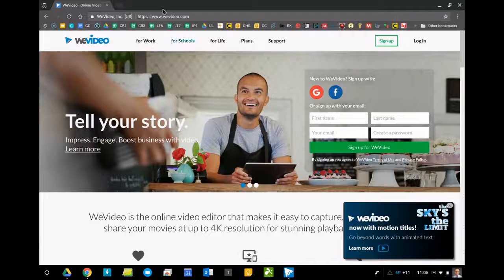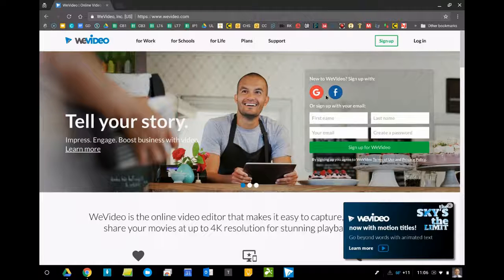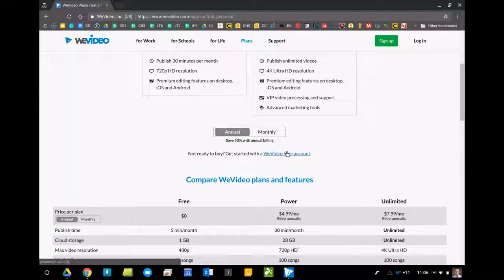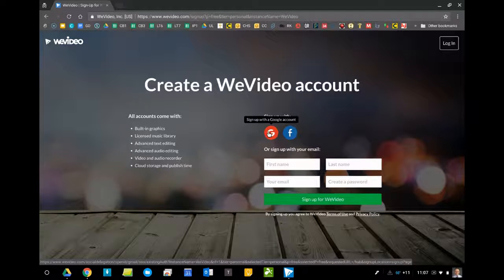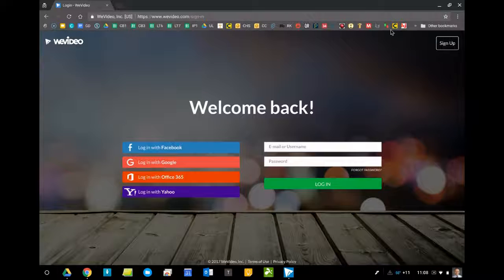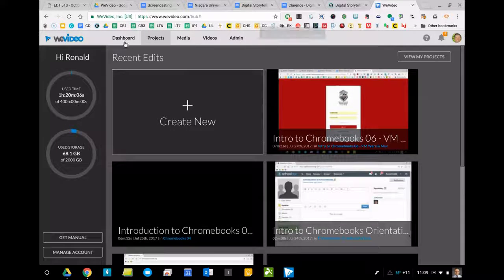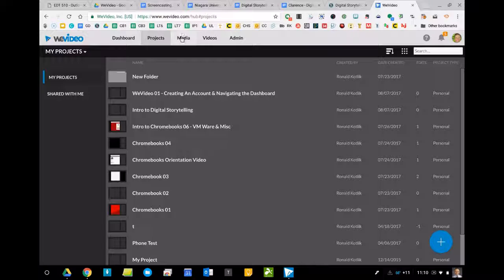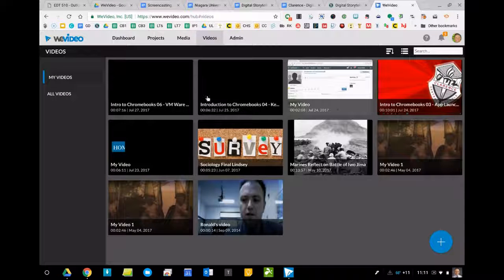Intro to WeVideo 01 - Creating Account & Dashboard CPD Business